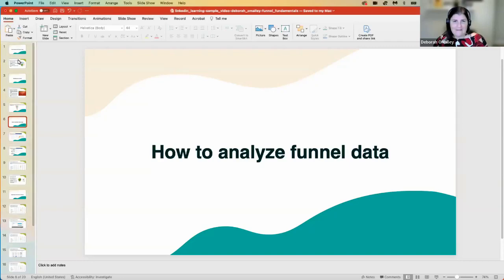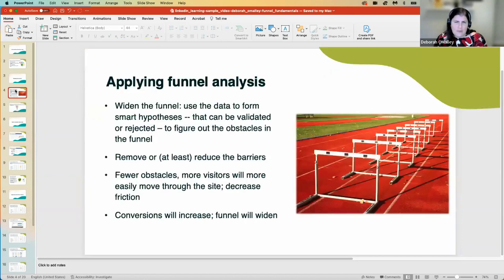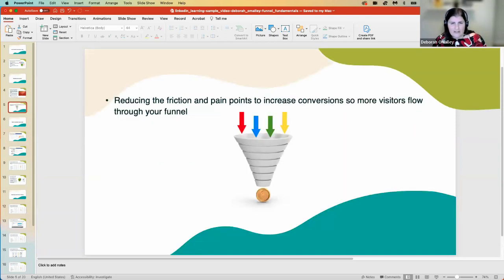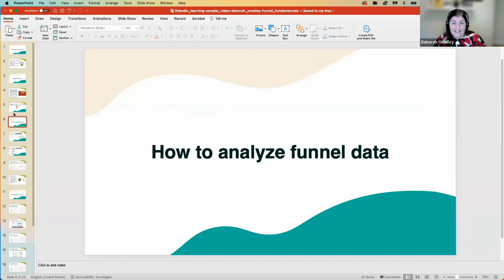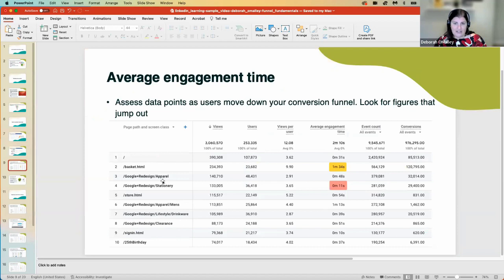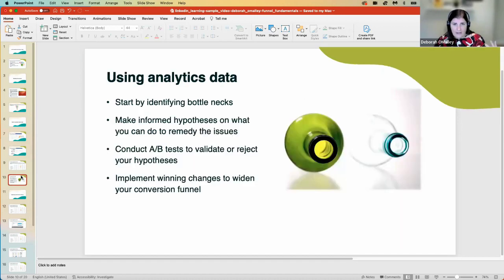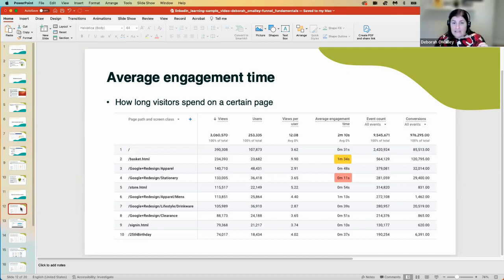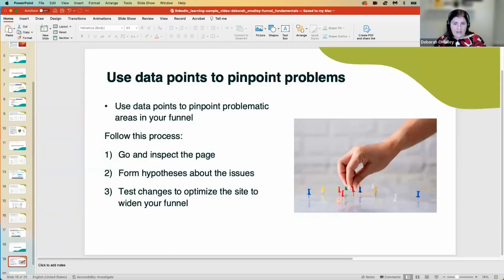LinkedIn Learning - Sample Video - Conversion Funnel Fundamentals - Deborah OMalley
In this short sample video, students will learn about how to pinpoint metrics that can lead them to make astute observations that will help them widen their conversion funnel